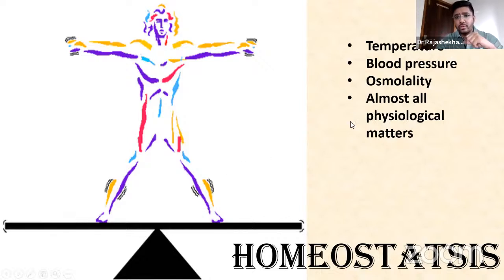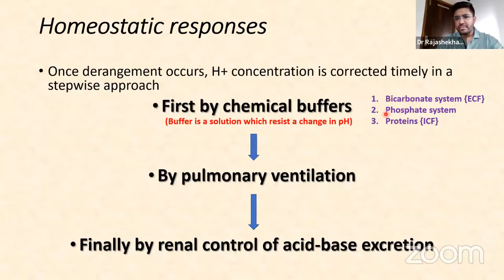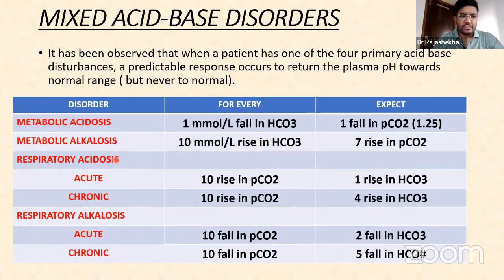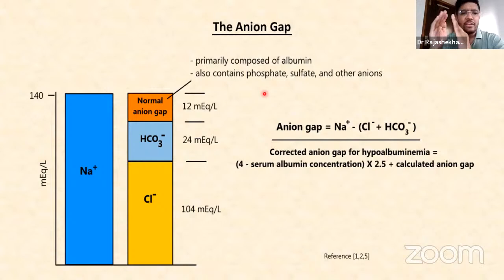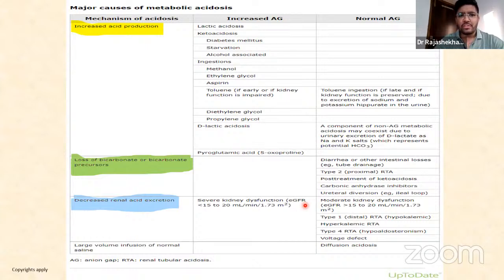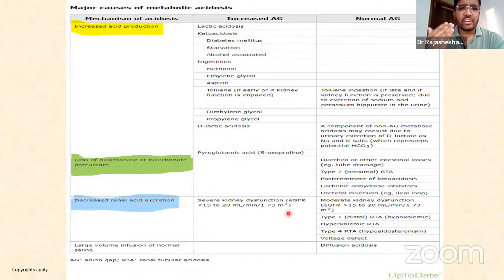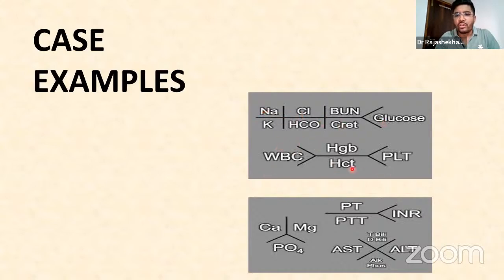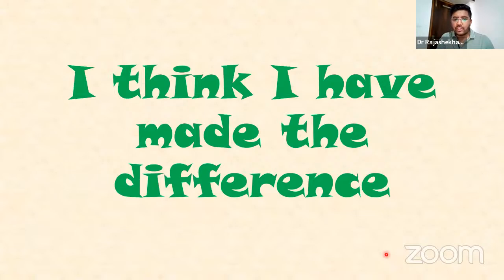ABG Analysis - Approach to Acid Base Disorders - Part 1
ABG Analysis
Approach to Acid Base Disorders - Part 1

Mentor:
Dr.Rajashekhar,
MBBS(KIMS, Hubli)
MD Internal Medicine (UCMS, Delhi),
Fellowship in Diabetology (CMC, Vellore)